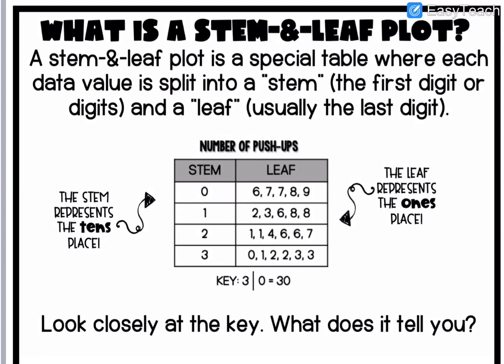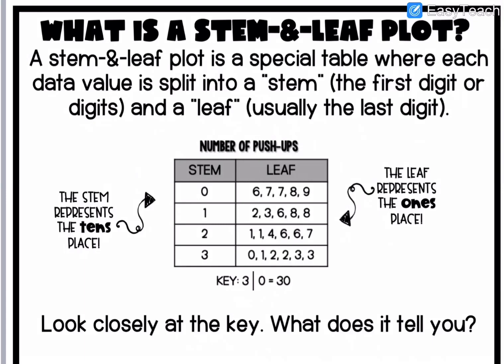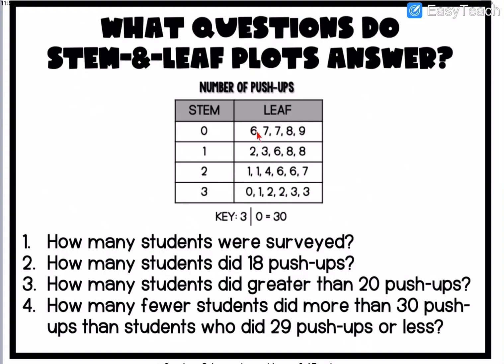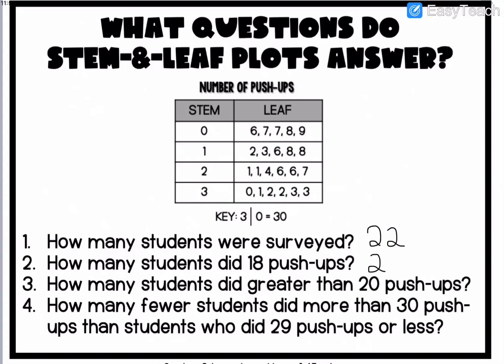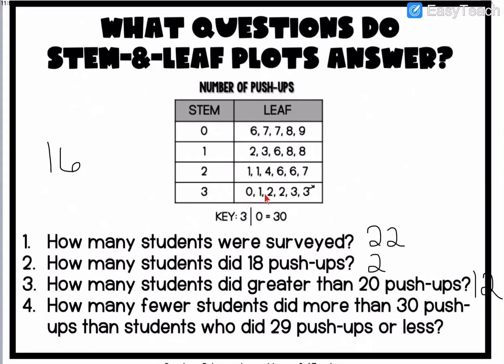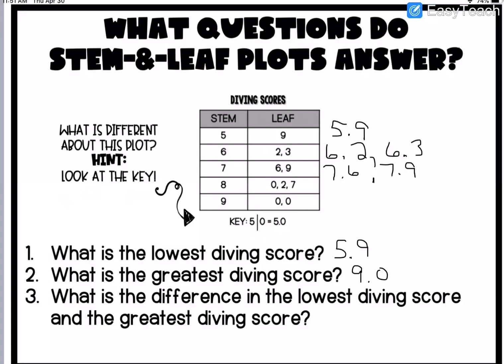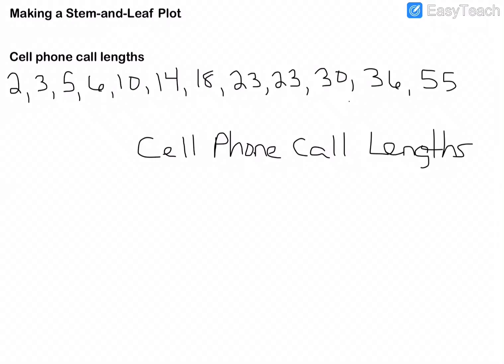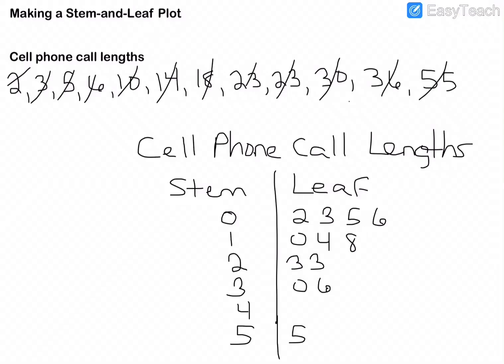Course 1 Week 6 Monday